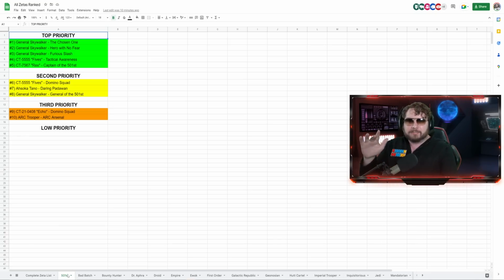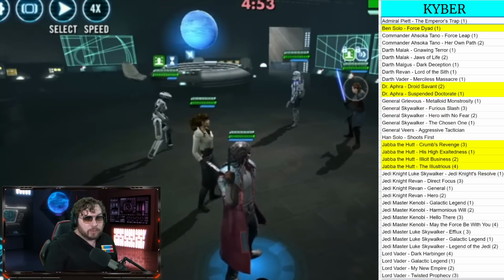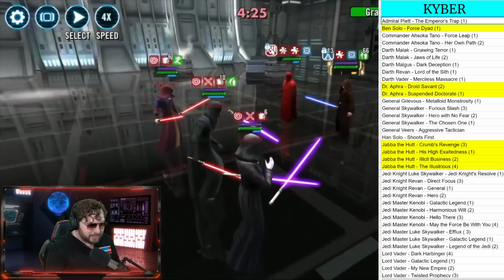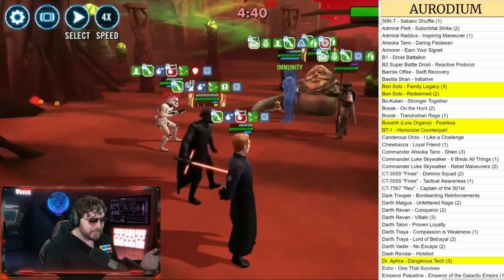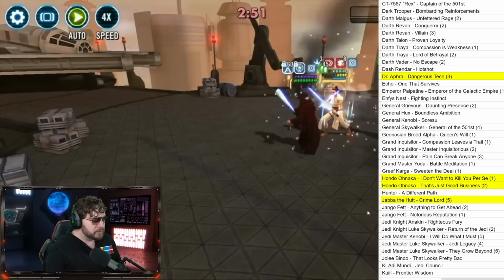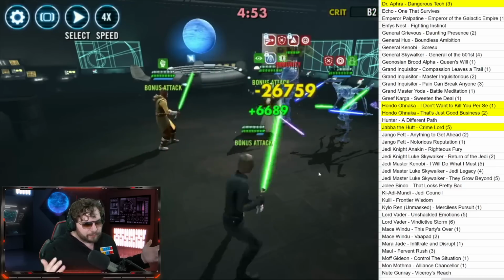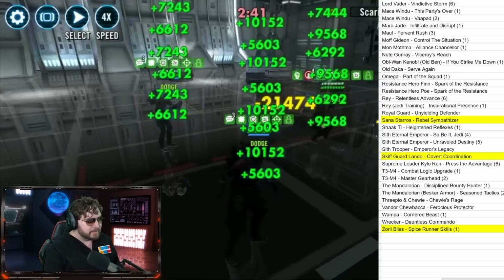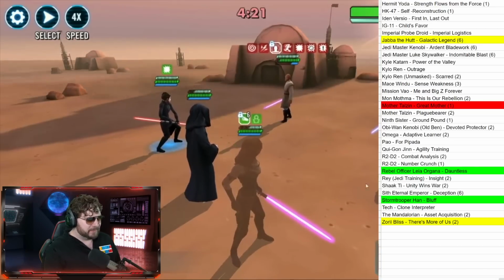ALL ZETAS RANKED FROM BEST TO WORST JANUARY 2023 | Zeta Order + Best Zetas in SWGOH for 2023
Our first Zeta ranking and Zeta order farming guide of 2023 in Galaxy of Heroes!

► Fury Weekend - The Vanishing Pt. II